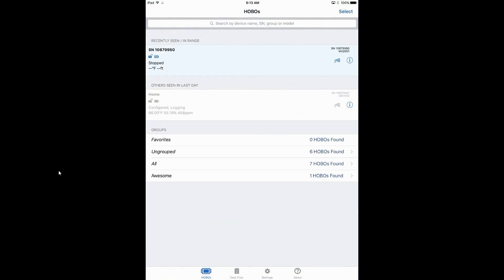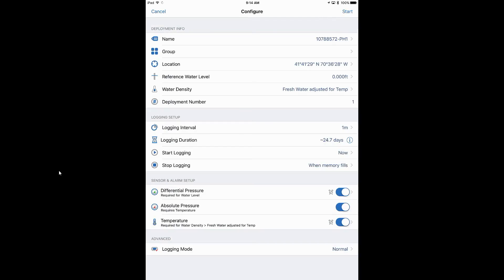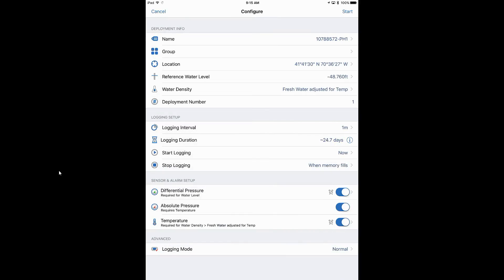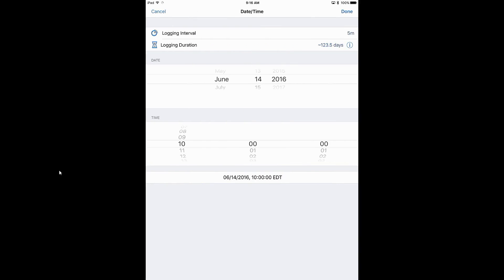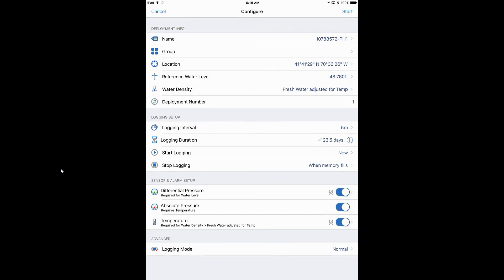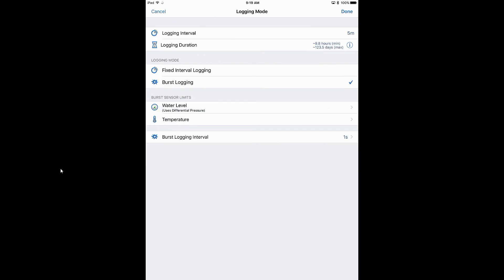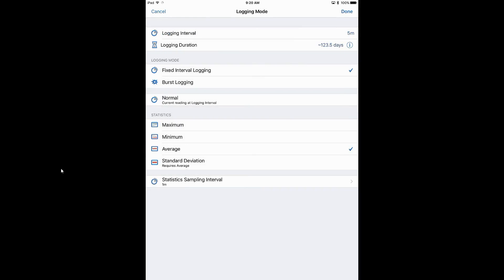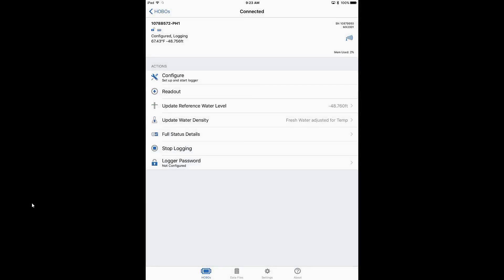Configuring an MX2001 with HOBOmobile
See how to use HOBOmobile with the MX2001 BLE Water Level Logger